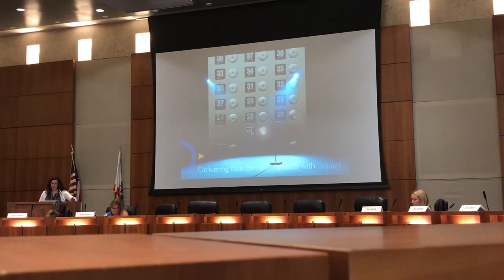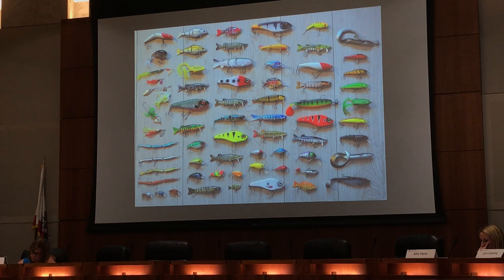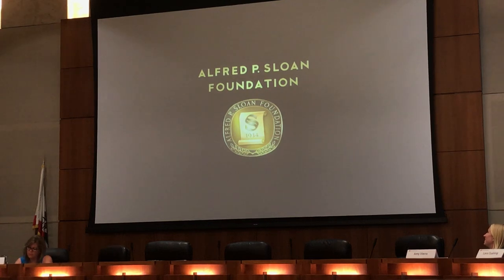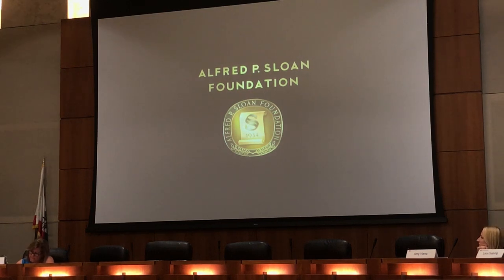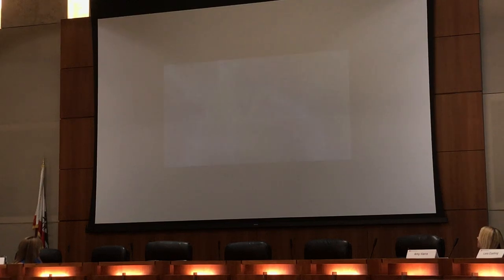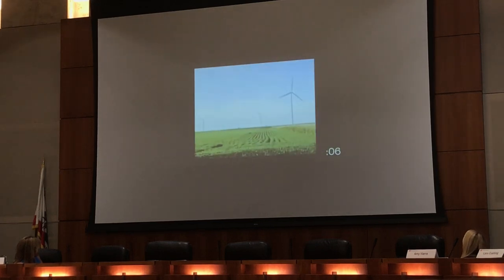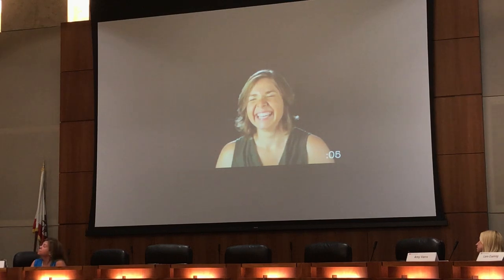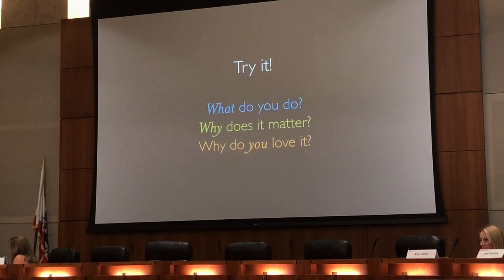COMPASS Science Communication Workshop 2019 Part 8